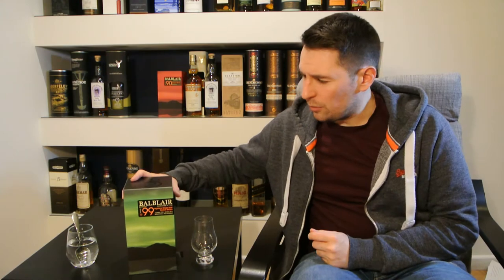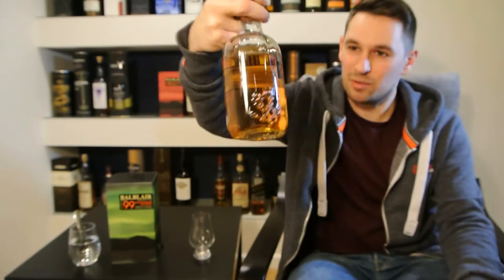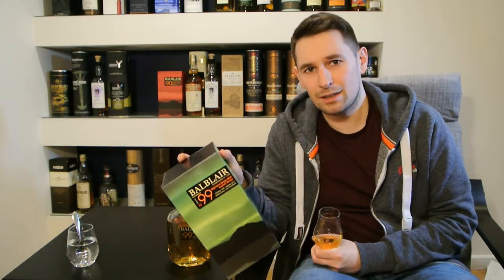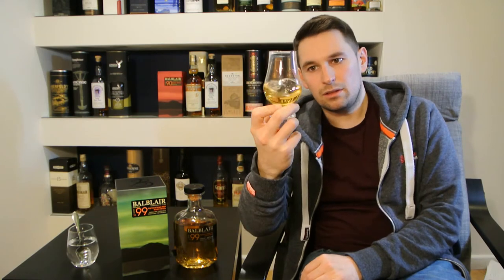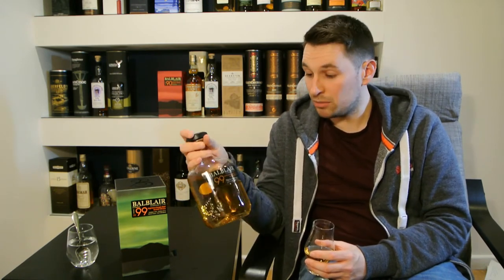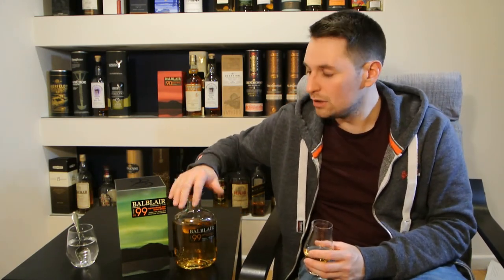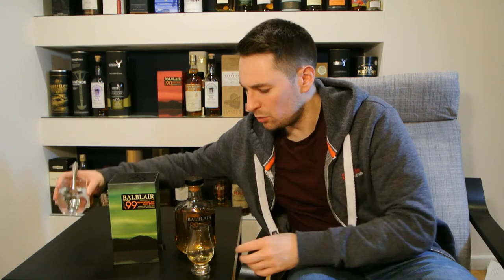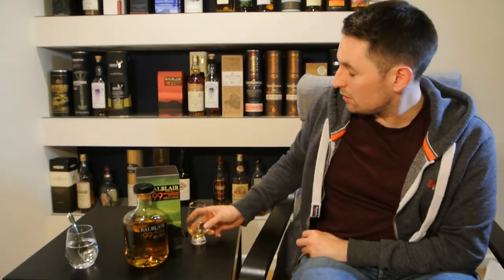Malt Box Whisky Review 55 - Balblair 99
A review of the Balblair 1999 single malt scotch whisky